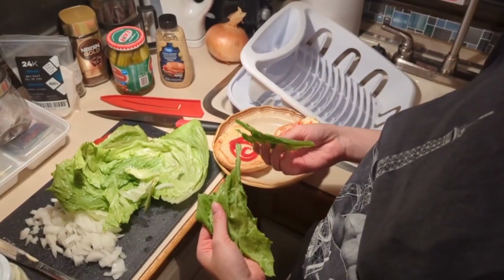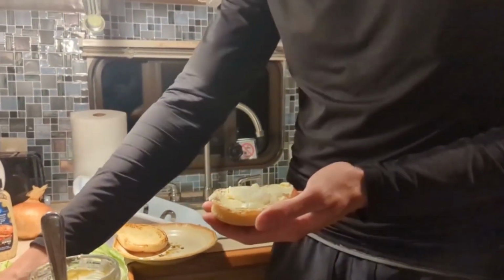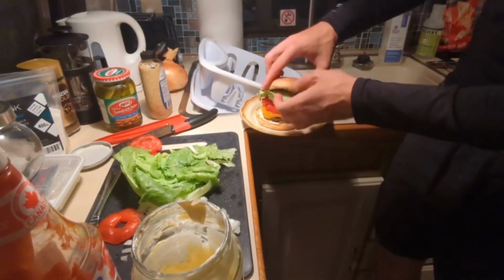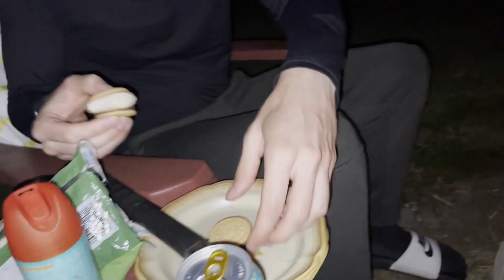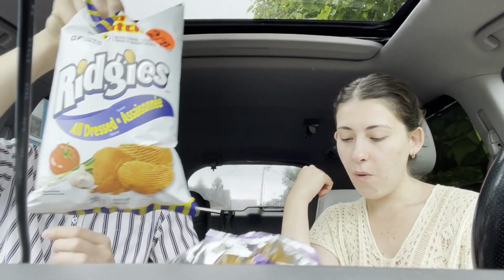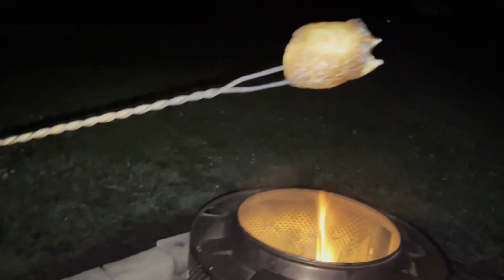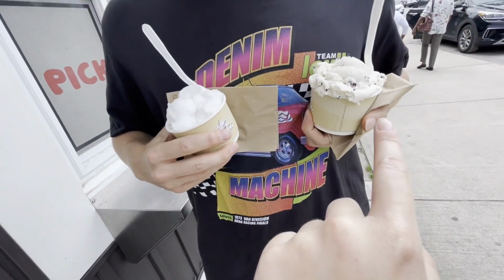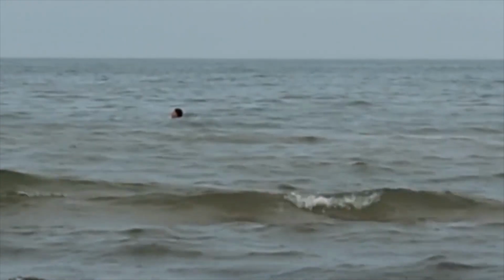PORT DOVER VLOG 🌞 Beach, Canada day, fireworks, plant-based food!!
I went on a trip to Port Dover with my boyfriend and we had the best time!!⛱️🏝️🌞🕶  We ate lots of delicious food lol :)
Already can't wait for the next trip! Hope you enjoy!

♡ Time Stamps:
0:00 - Intro
0:34 - Trailer Tour
1:05 - Burgers!
5:18 - S'mores!
6:11 - Day 2
6:54 - Canada Day Parade
9:00 - Day 3
10:25 - Trying new chips lol
12:15 - Beach!
15:23 - Day 4
18:13 - Odd Burger